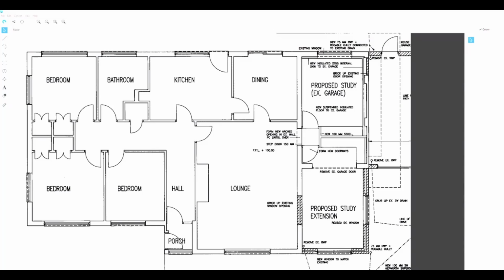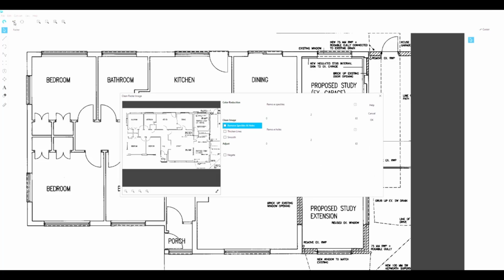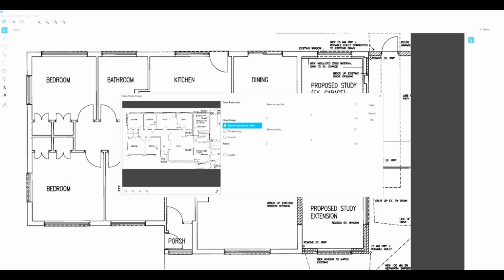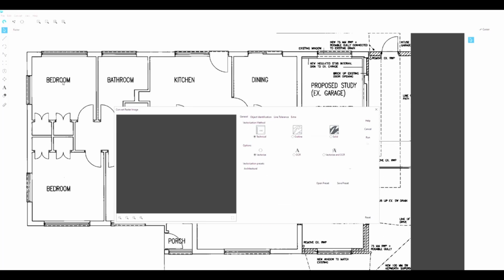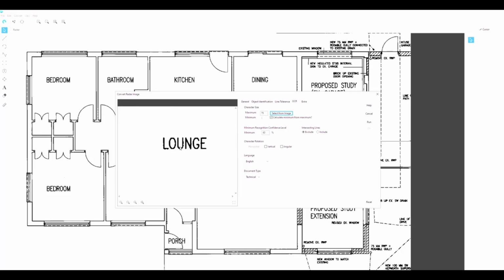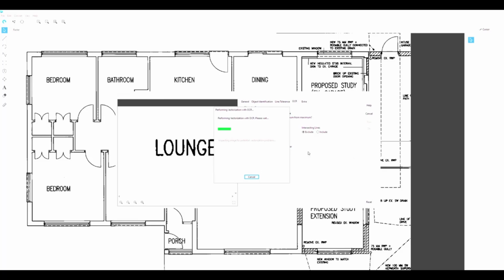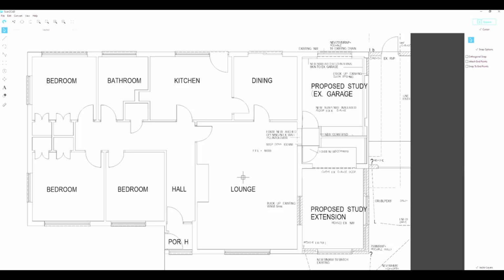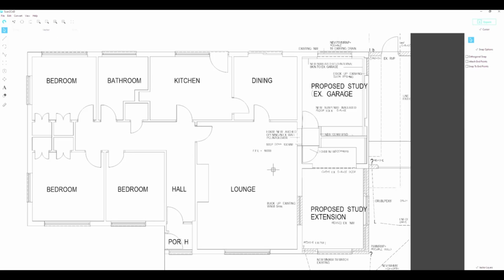How to Import Floor Plans to Vectorworks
Vectorworks is a cross-platform CAD and BIM software. With it, users can create 2D and 3D models either from scratch or by importing raster images and then using the Trace Bitmap command. This command lets users convert raster images to vector lines. However, the conversion is only a means to an end, in that a user still needs to trace over the vector lines to finalize the vectorization process – the conversion creates snap endpoints to guide the tracing.

Therefore, you still have to undertake manual tracing, which can be time-consuming. Fortunately, you can get around this problem by using Scan2CAD to import floor plans to Vectorworks.

Scan2CAD supports automatic tracing, meaning it is a hands-off approach to vectorization. In addition, it offers additional capabilities such as cleaning the raster image. This ensures the vector drawings are free of errors once you import floor plans to Vectorworks.